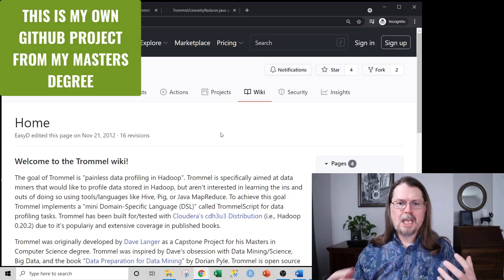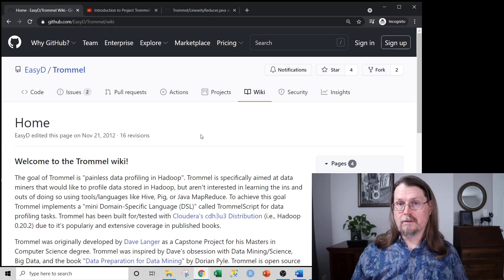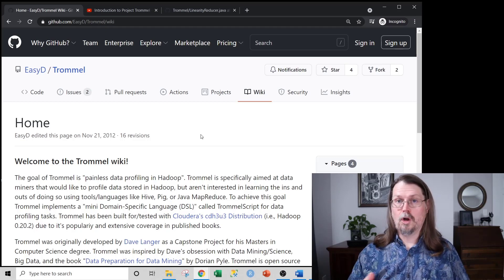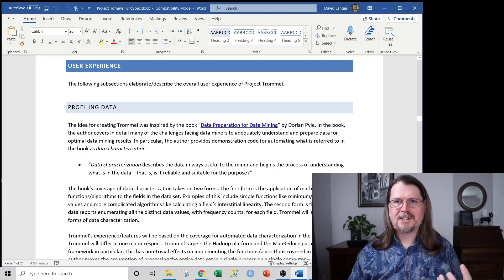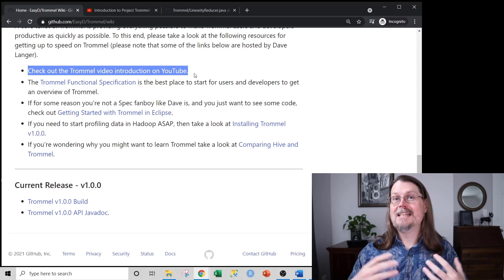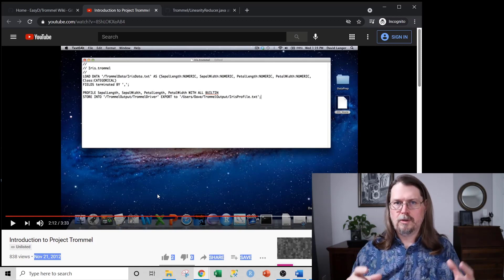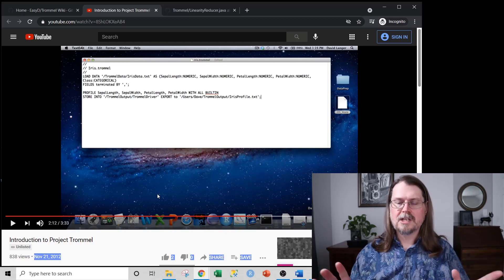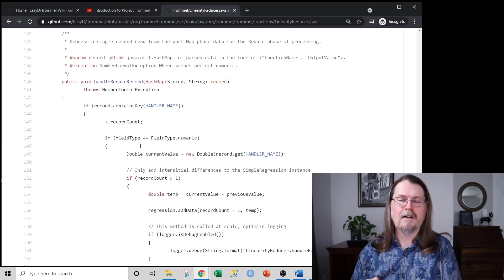Top 5 Tips For Data Analytics Portfolio Projects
Here are my top 5 tips for data analytics portfolio projects. If your goal is to career-change to a data analyst or data scientist position, a portfolio project strategy can be key in demonstrating your data analysis skills.

The tips in this video are based on my experience as an analytics hiring manager at Microsoft and Schedulicity and focus on more than just technical skills like machine learning.

Video Resources
💻 Project Trommel (featured in the video) 💻

Looking to up-level your data analysis skills?